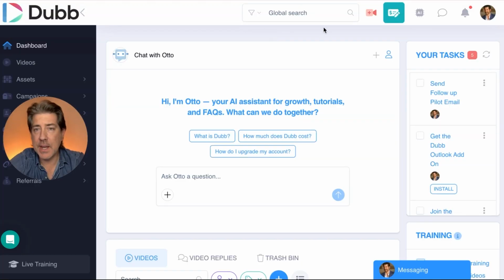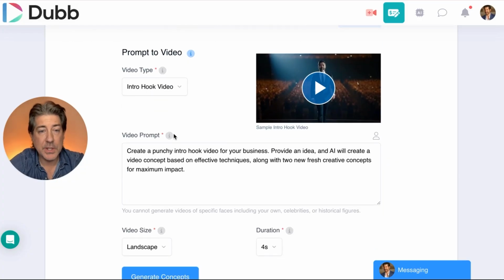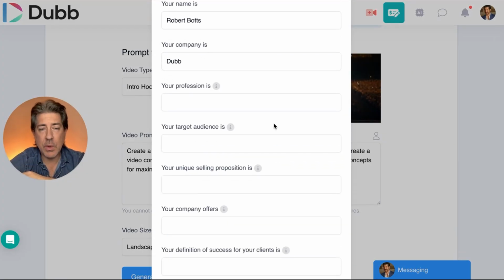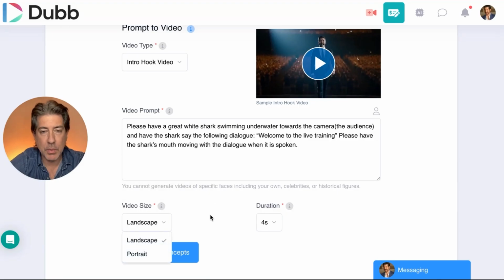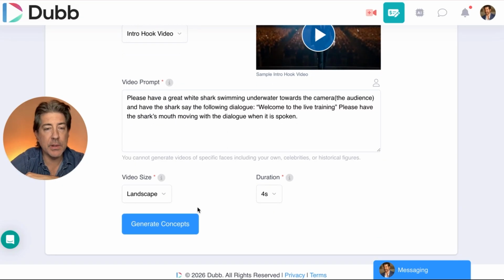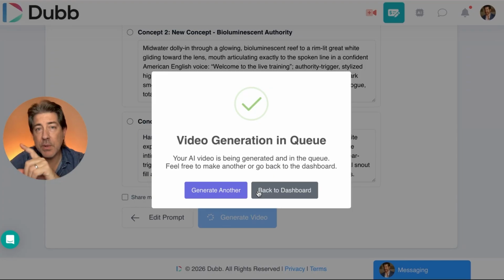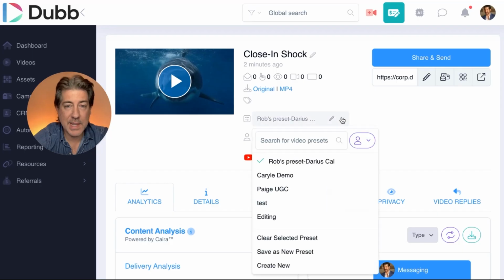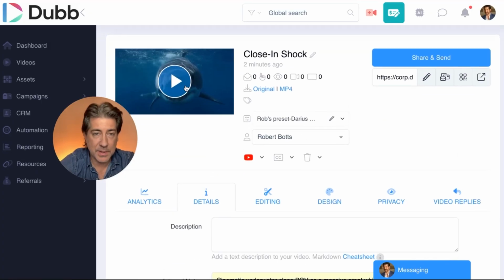How to Use an AI Video Assistant to Create Videos from Prompts (Dubb Ava Tutorial)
In this tutorial, you’ll learn how to use Ava, the built-in AI video assistant inside Dubb, to create AI videos from simple text prompts.

We walk through the entire process step-by-step, including how to:
• Access Ava from the Dubb dashboard
• Choose different AI video types like intro hooks, greetings, and commercials
• Write effective video prompts (even if you don’t know what to say)
• Create audience profiles so the AI remembers who you’re talking to
• Generate multiple AI video concepts and choose the best one
• Combine AI intro videos with your authentic personal videos
• Use AI videos on preset landing pages with playlists and CTAs

This AI prompt-to-video workflow is perfect for sales, marketing, real estate, coaching, and anyone who wants faster video creation without losing authenticity.

If you want to create eye-catching AI videos that lead naturally into your real message, this tutorial will show you exactly how.

👉 Learn more about Dubb and start creating AI-powered videos that actually get watched